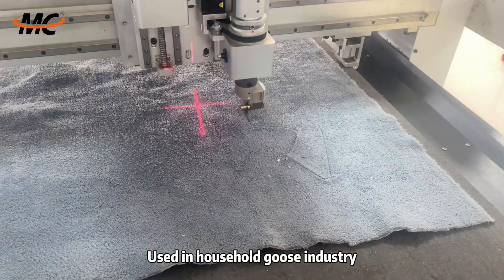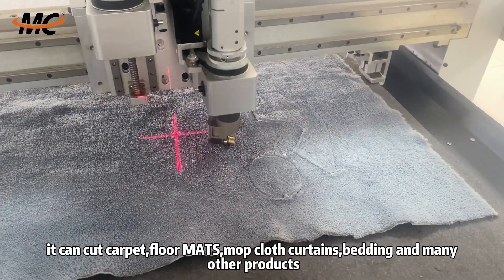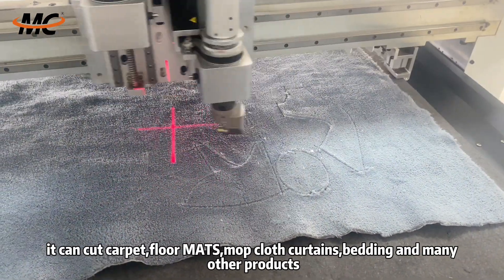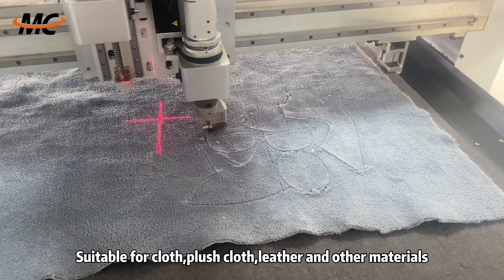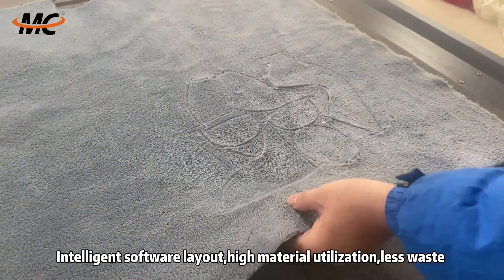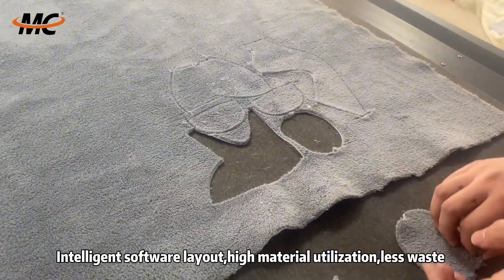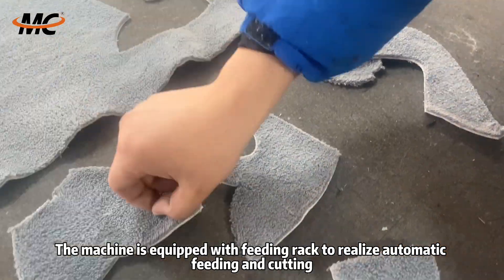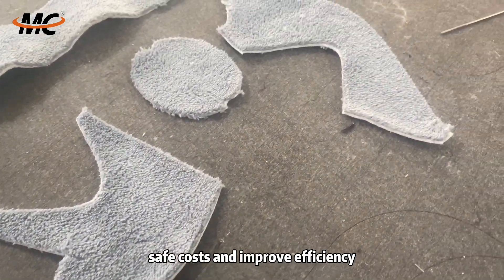round knife cutting machine for carpet floor MATS mop cloth curtains bedding plush cloth leather